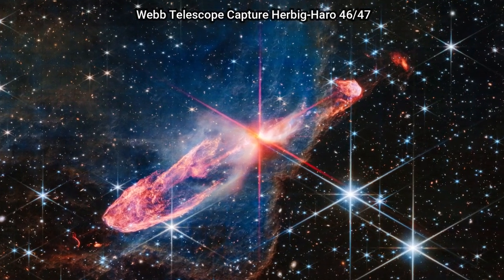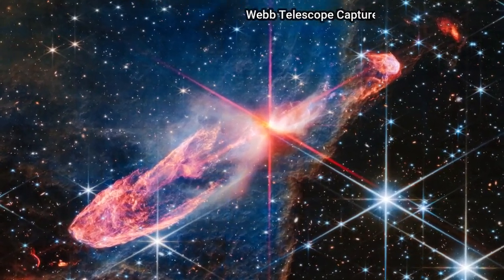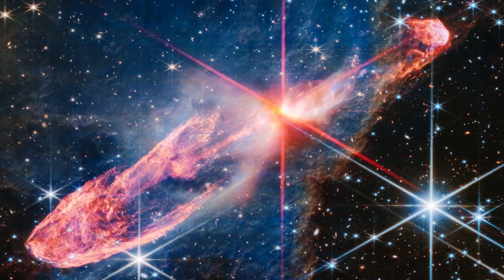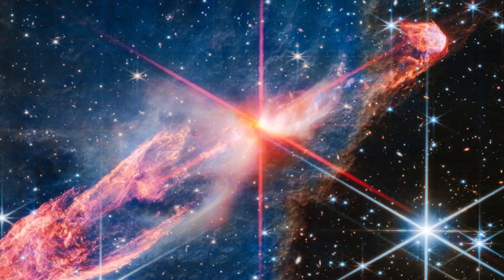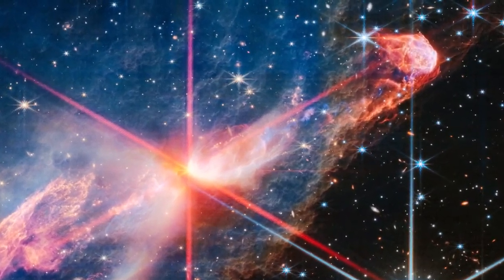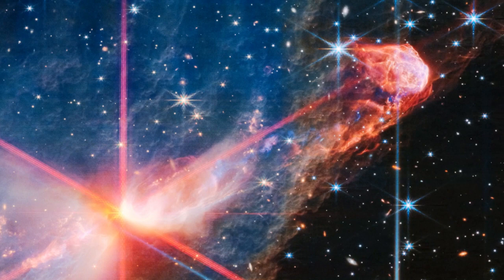James Webb Space Telescope Herbig-Haro 46/47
NASA’s James Webb Space Telescope has captured a tightly bound pair of actively forming stars, known as Herbig-Haro 46/47, in high-resolution near-infrared light. Look for them at the center of the red diffraction spikes, appearing as an orange-white splotch. Herbig-Haro 46/47 is an important object to study because it is relatively young – only a few thousand years old. Star systems take millions of years to fully form. Targets like this give researchers insight into how much mass stars gather over time, potentially allowing them to model how our own Sun, which is a low-mass star, formed – along with its planetary system. nasa nasal polyps nasal spray nasacort nasa news nasal decongestant nasal vestibulitis nasal congestion what does nasa stand for nasa jobs nasa launch schedule nasa ads james webb james webb telescope james webb telescope images james webb space telescope nasa james webb images nasa james webb space telescope james webb images james webb telescope documentary pillars of creation james webb james webb telescope images 2023 james webb
can james webb see the edge of the universe
can james webb see andromeda galaxy
can james webb telescope find planet 9
can james webb telescope see dinosaurs
did james webb see the edge of the universe
nasa
are nasal sprays safe
are nasa photos real
are nasal polyps dangerous
are nasa me thare de padi
are nasa nasa song
are nasa me gadiya road par
are nasa me gadiya load karke
can nasa destroy an asteroid
stars
are stars angels
are stars planets
are stars suns
are stars alive
are stars real
are stars conscious
are stars bigger than the sun
are stars bigger than planets
are stars dead
can stars collide
can stars have rings
space
are spacers safe
are spacers bad for your truck
are space and time an illusion
are space and time real
are spacer lifts bad
are space heaters safe
are space and time the same thing
are spacers worth it
are space marines autistic
are space elevators possible
can space marines retire
discovery
are discovery good cars
are discovery trailers any good
are discovery sports good cars
are discovery channel shows fake
are discovery 3 reliable
are discovery 4 reliable
are discovery scopes any good
are discovery sports 4 wheel drive
are discovery td5 reliable
can discovery plus be watched on tv
discovery of an electron class 11
can nasal drops be used while fasting
can nasal polyps be cured without surgery
can nasal polyps be cured naturally
can nasa stop asteroid

Credits: Image: NASA, ESA, CSA. Image Processing: Joseph DePasquale (STScI)